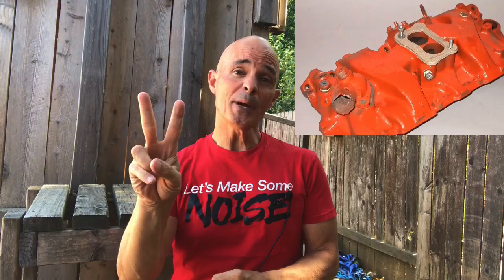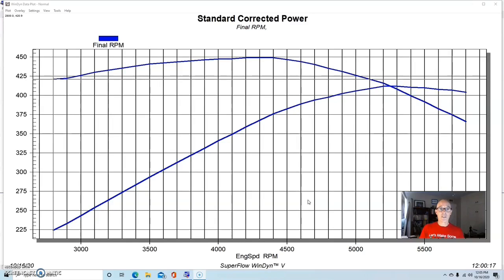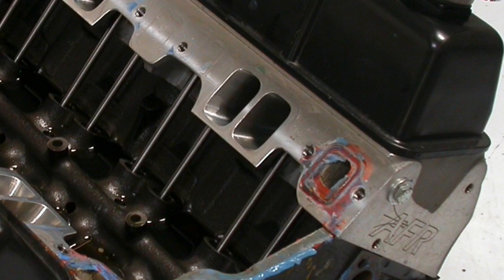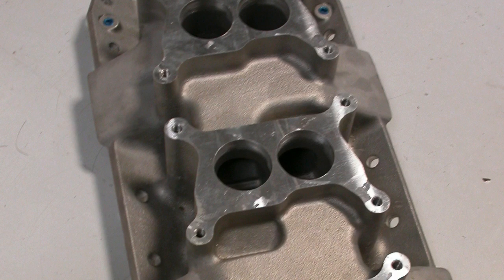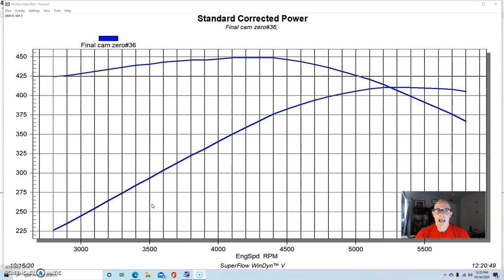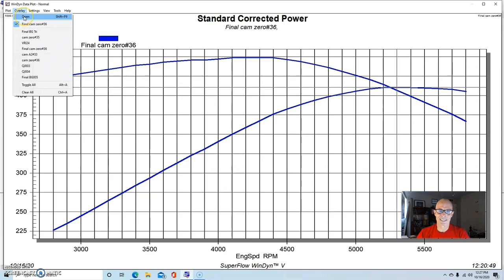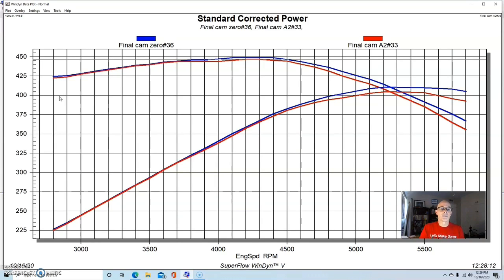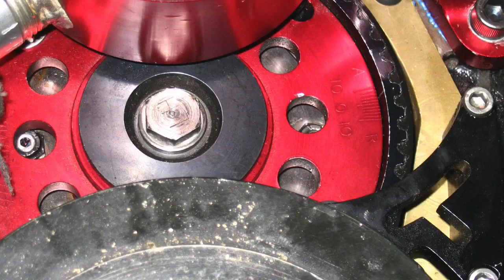SBC TRI-POWER INTAKE & CAM TIMING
SBC 4 BRL VS TRI POWER-FULL RESULTS,  PLUS ADJ CAM TIMING (DOES IT WORK?) CHECK OUT THIS VIDEO WHERE WE COMPARE A SINGLE FOUR-BARREL AND DUAL PLANE INDUCTION SYSTEM ON A SMALL-BLOCK CHEVY TO A (TRIPLE DUECE) TRI-POWER INDUCTION SYSTEM. FROM FOUR TO SIX, ARE MORE BARRELS BETTER. BONUS TEST-SBC ADJUSTABLE CAM TIMING!